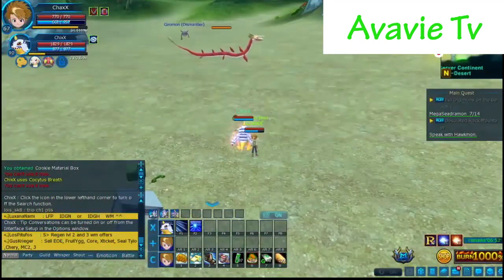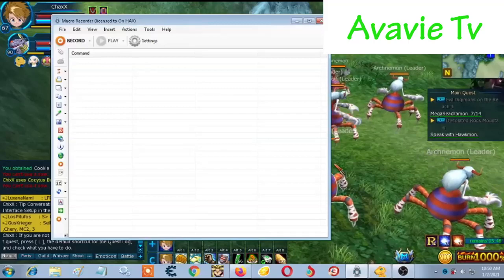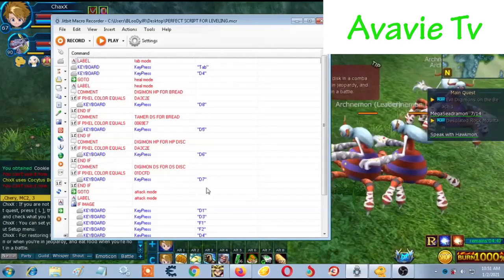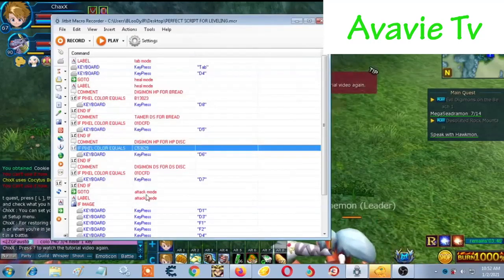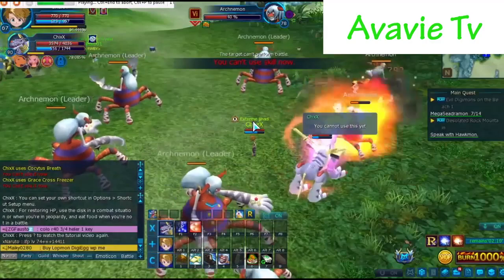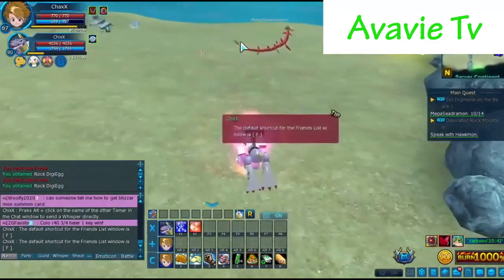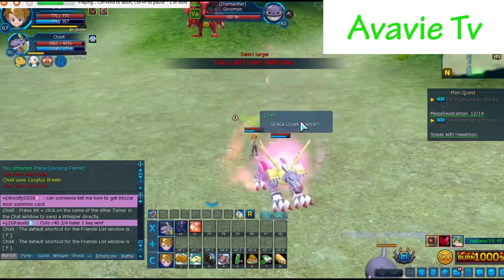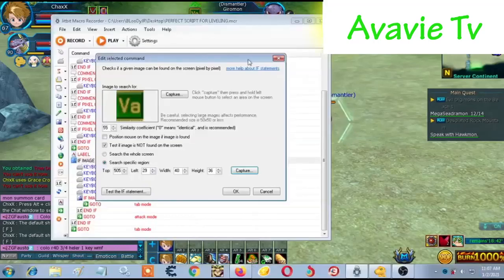DIGIMON MASTERS ONLINE HOW TO USE JITBIT MACRO VIDEO TUTORIAL PART 2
Hello guys welcome to my Family channel ^_^
My video is about my twin and family and also about games and video editing.

Before you start to use Jitbit Macro,make sure that you are using WINDOWS 7 OR 10 64 BIT because it will be detected if you are using 32 bit operating system.
Use the same Jitbit Version that im using because the new Jitbit version and latest are detected by the Xigncode so try to use 5.7.7.0. version to make it work.
Open DMO 1st then launch the JITBIT.
My script may not always work with you because my resolution is different. Im using 1366 x 768 so u might want to change your game resolution for it to work or u can just make your own script and follow what im doing in my PART 1 VIDEO TUTORIAL.

And LIKE button and dont forget to leave a comment about my video.